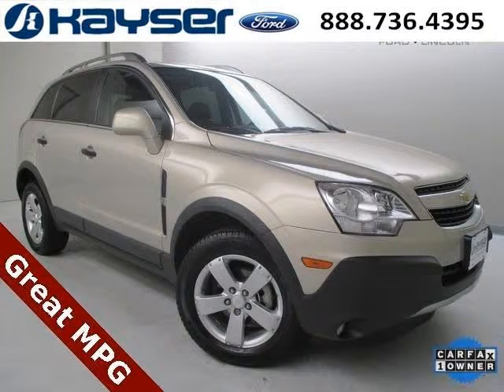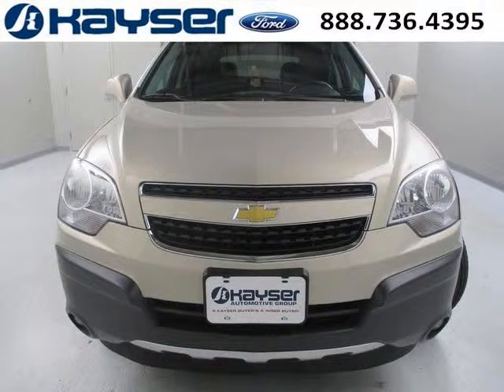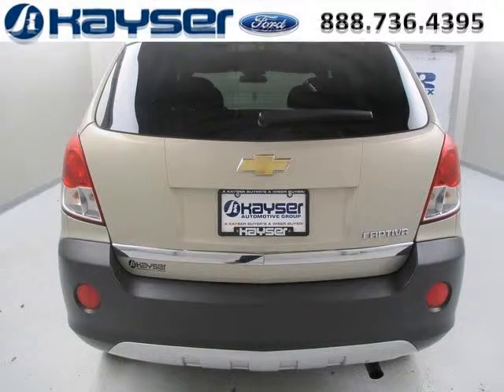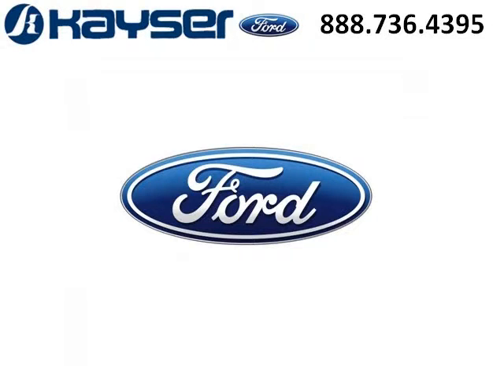Used 2012 Chevrolet Captiva Sport Fleet Middleton WI